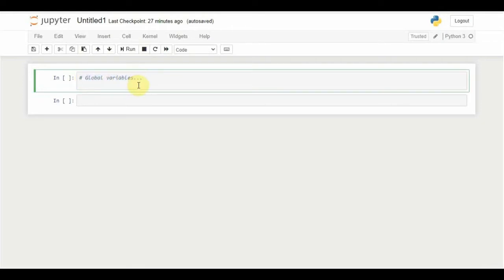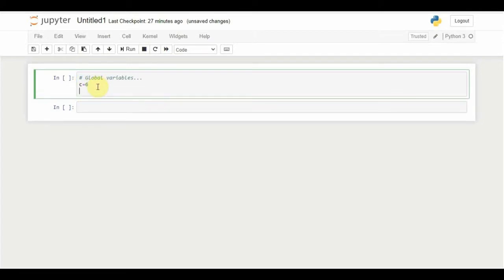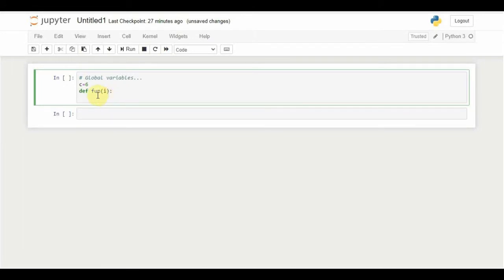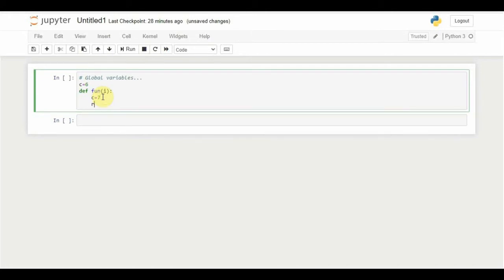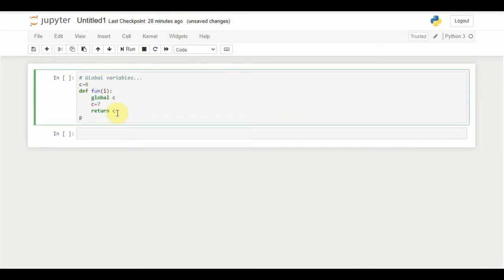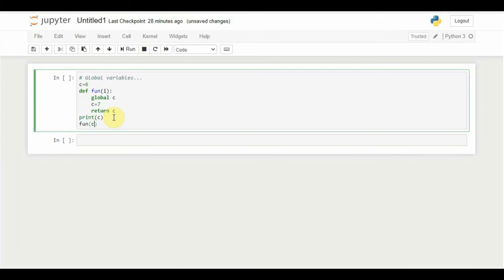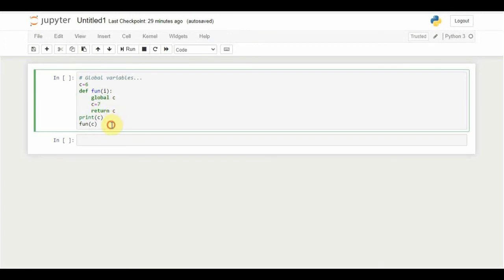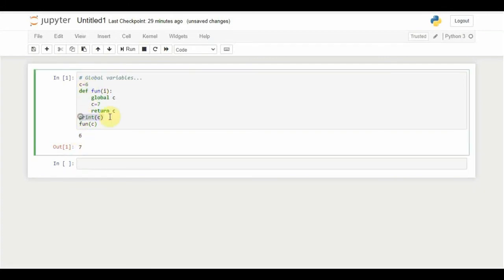Python Tutorial 58 : Chapter 04 : Global Variables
In this video we discuss all about Global variables.
This video Is the last video of chapter 04 in next video we will start our chapter 05 list.
Please guys help me to reach this playlist to many people so everyone get the opportunity to learn python.